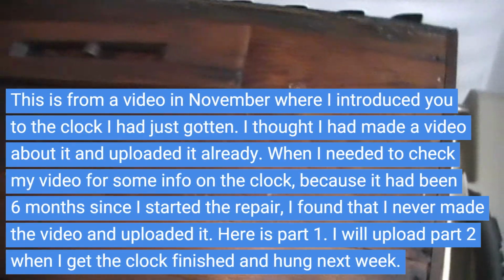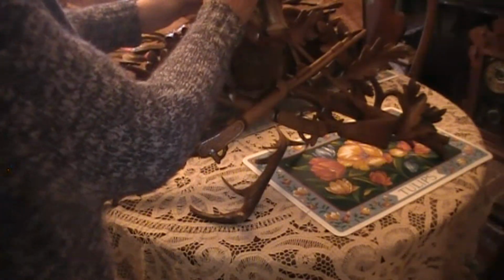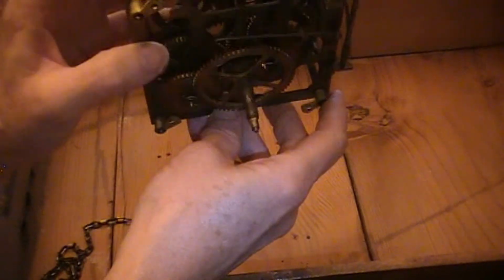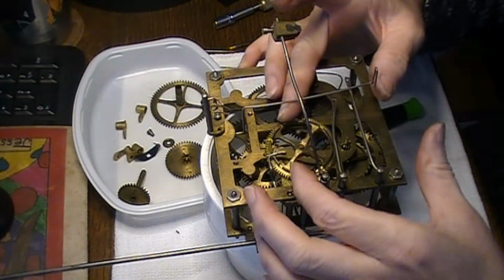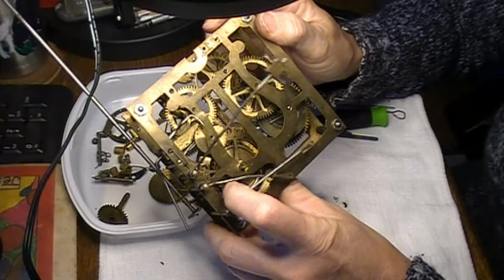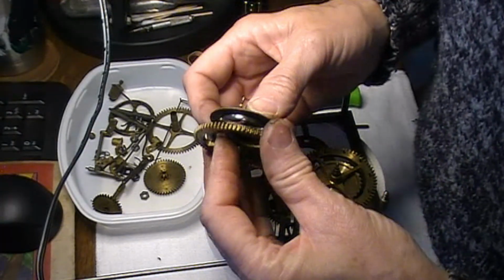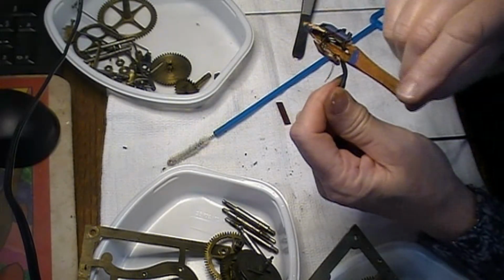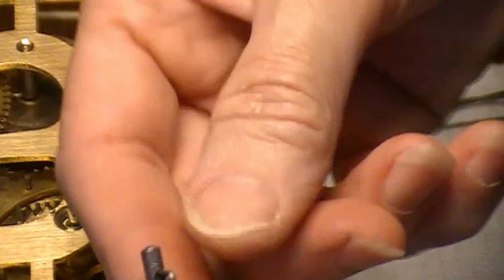Early 1900s Giant Cuckoo Clock